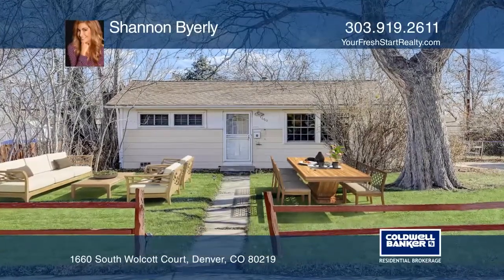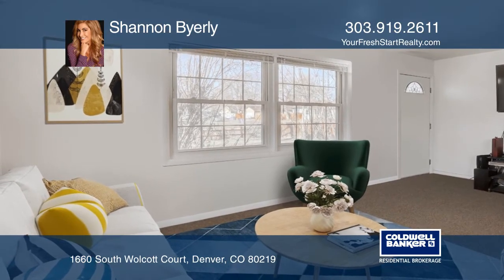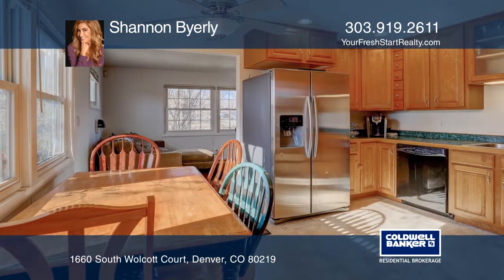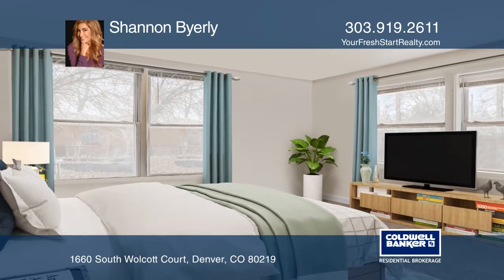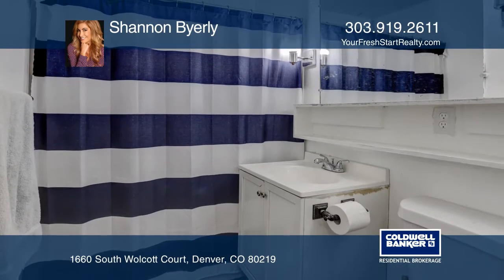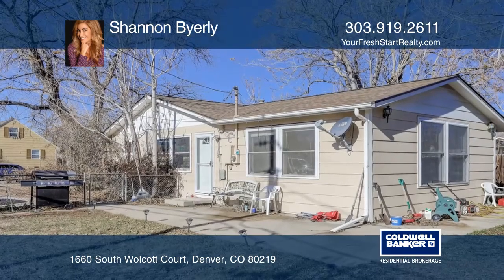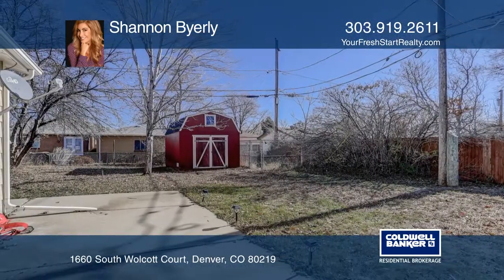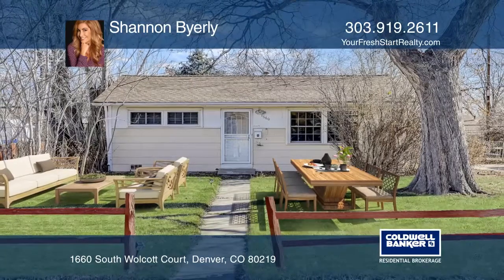Shannon Byerly presents 1660 South Wolcott Court Denver , CO | ColdwellBankerHomes.com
1660 South Wolcott Court, Denver , CO

Imagine owning your own home just in time for the Holidays! This dream can come true! Welcome to Mar Lee, a Denver neighborhood that has the convenience of a short commute to downtown while still being close access to the mountains. Access is readily available to public transportation too. Enjoy bei